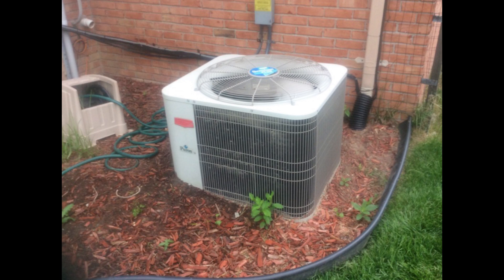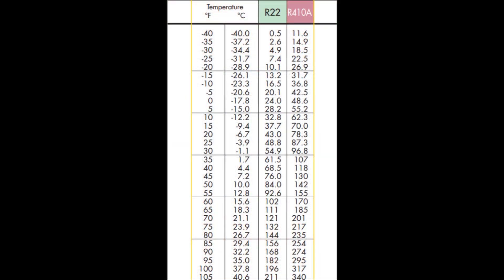R22 or R410a? Refrigerant PT Chart example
If you are not sure what type of refrigerant takes your Air Conditioner it is easy to find out? It can be either the Old R22 or the new Eco friendly R410a. The easy way is to look at the label of your system. Like that one. Right there –R22
Or 410a here. R410a in that mini split.
However, what do you do if you are not able to find a label with the information or the label is faded out? OK there is another way. Every type of refrigerant have specific characteristics. Like specific pressure at a given temperature. Lucky enough the R22 and R410a are quite different. The way it works is we can use a PT Chart. Here we can see that a refrigerant have a specific pressure at particular temperature.
Here you can make a screen shot of it.
On the other hand, or you can get the PF chart link into the description below.